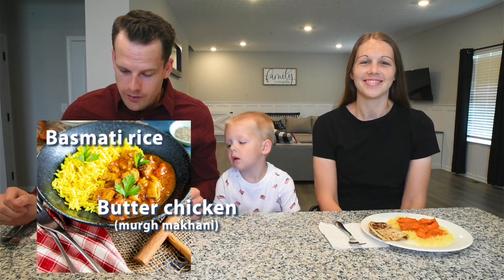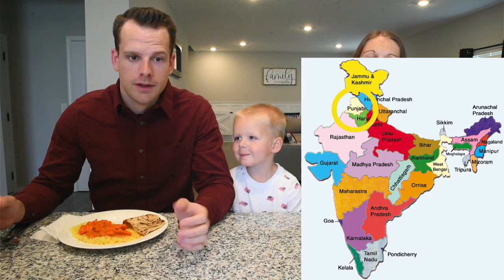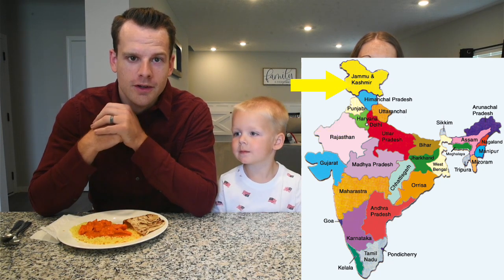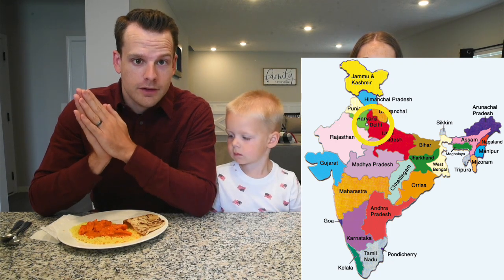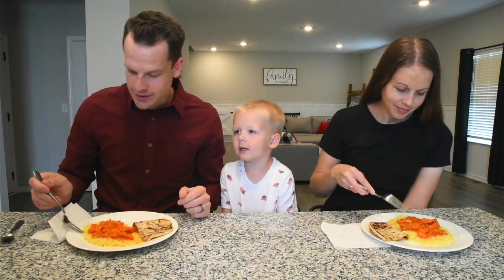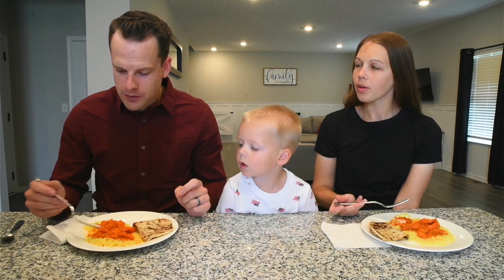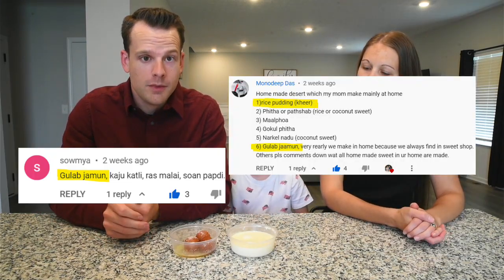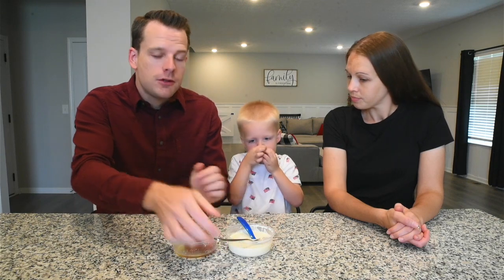Americans TRY Butter chicken || Naan || Kheer || Gulab Jamun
In this video we try a North Indian meal for the first time! We tried butter chicken (which was originally developed in Delhi), basmati rice, naan, kheer, and gulab jamun. Let us know what Indian dishes we should try next!

0:00-1:01 - Introduction
1:02-1:45 - Butter chicken & basmati rice
2:01-2:26 - Naan
2:43-3:07 - Memory lane
3:08-3:49 - Kheer
3:50-4:20 - Gulab Jamun
4:23-5:43 - History/geography
5:44-6:18 - Outro
We are the Lytle family and we created this channel to teach our boys about other nations and cultures.

This channel is family-focused and positive. We are here to LEARN, so please forgive us if we don't know everything the moment we watch a video. We DO read the comments though and will continue to grow with your help.
OUR GOAL IS TO POST 2-3 VIDEOS PER WEEK
 - 1 original video about the BOYS
 - 1 reaction video about INDIA /  the world
 - 1 reaction video about CRICKET / sports
Oliver (age 2) likes laughing, chasing his big brother around, and eating chocolate donuts 🍩
Josiah (age 4) likes Hot Wheels, playing sports with dad, and eating PB&J sandwiches 🚗
Brittany (mom) likes baking, watching her boys play, and seeing new places 🌴
Jay (dad) likes spending time with family, learning new sports, and coming up with dad jokes 😂